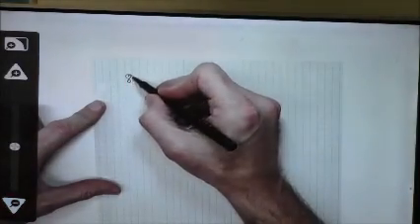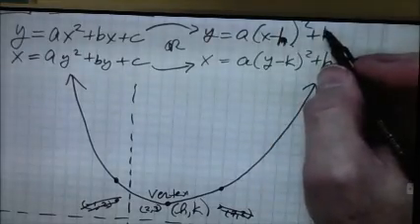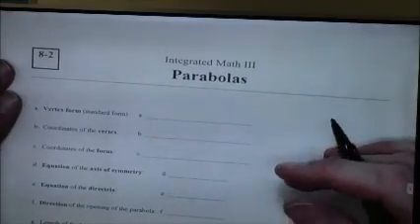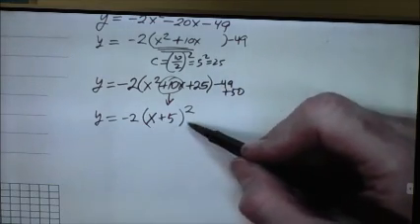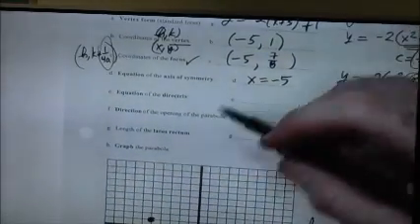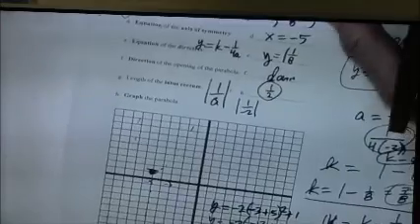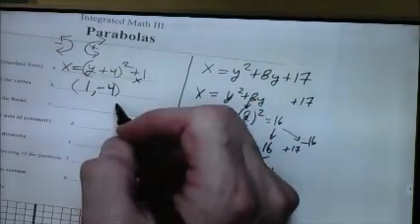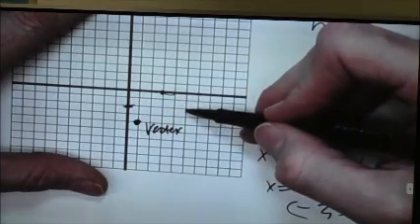8-2 Parabola Graphing and Equation IMIII